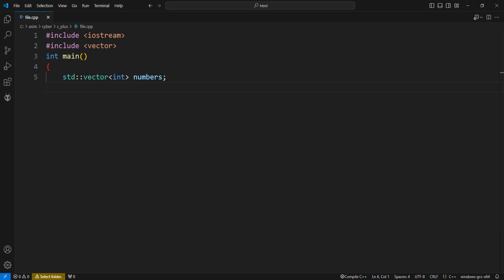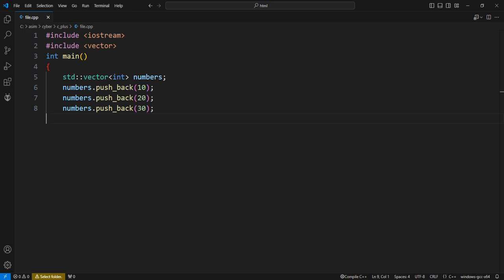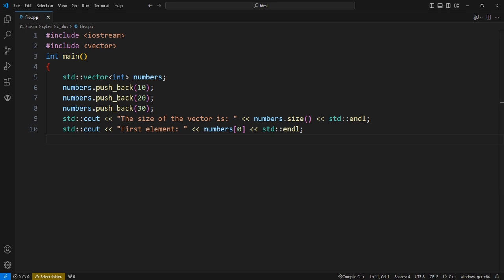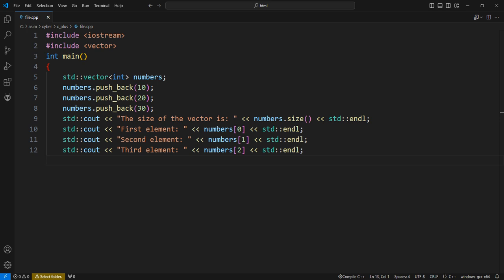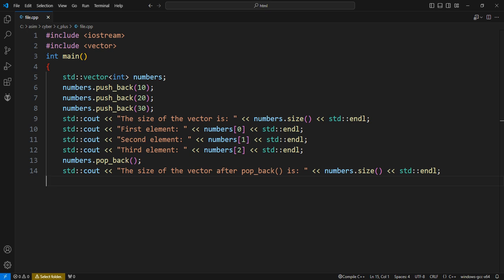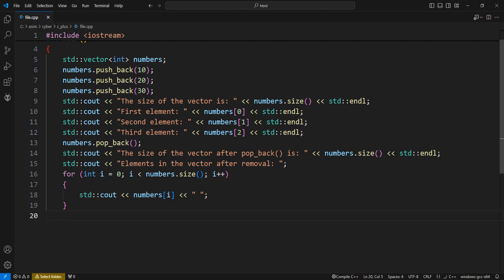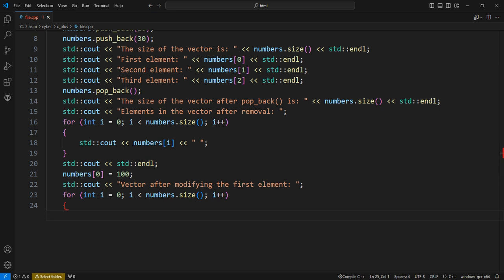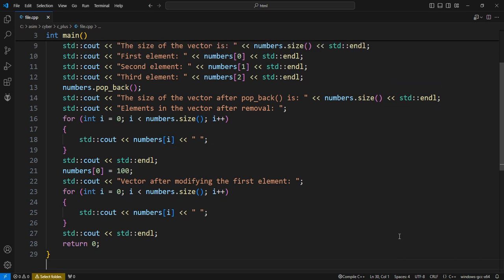C++ Vectors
In C++, a vector is a dynamic array that can grow or shrink in size as needed, making it a more flexible alternative to regular arrays.